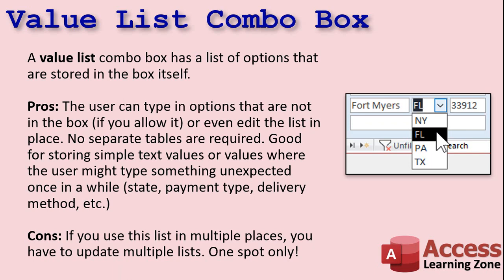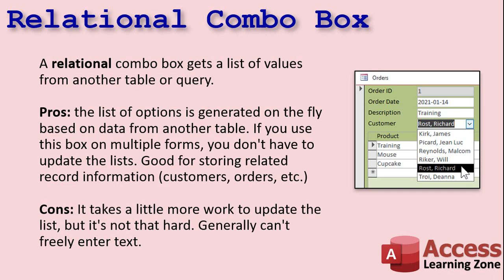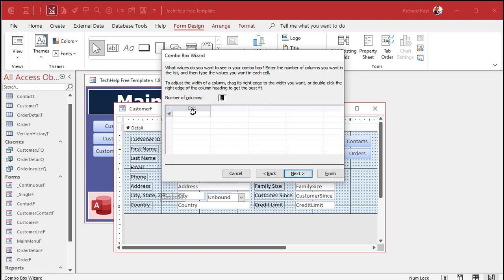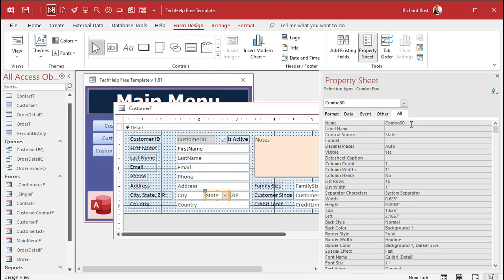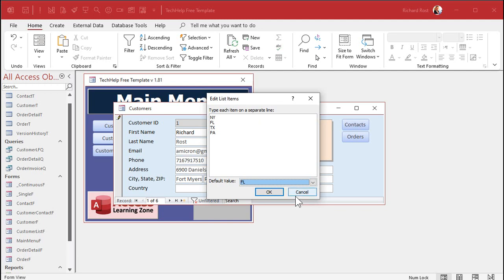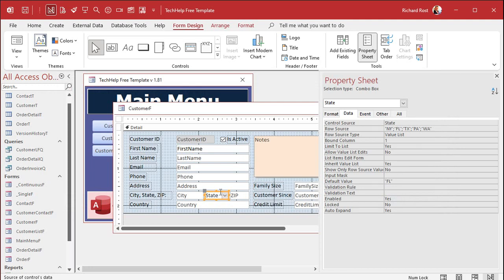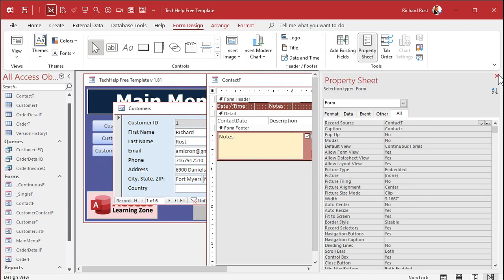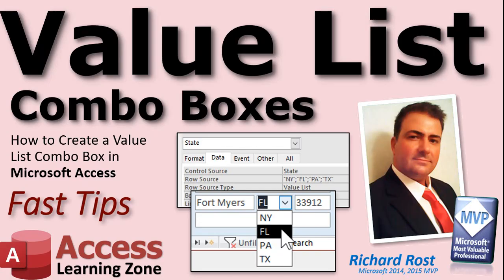How to Create a Value List Combo Box Microsoft Access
In this Microsoft Access tutorial, I'll teach you how to create a value list combo box. This is a combo box where you specify a list of options to select from. I'll also show you an example of where a value list combo box is actually better than a relational one.